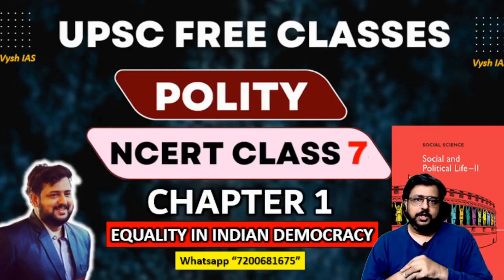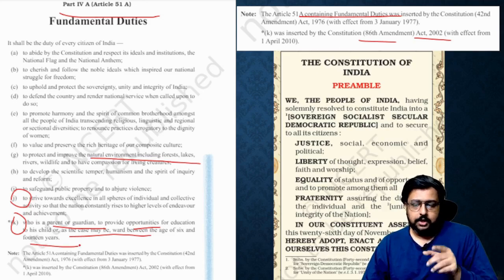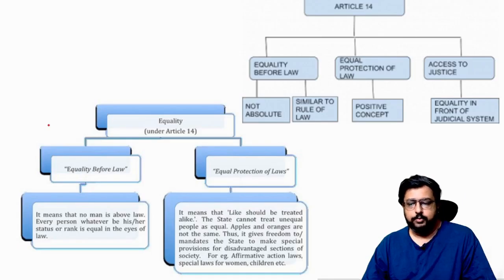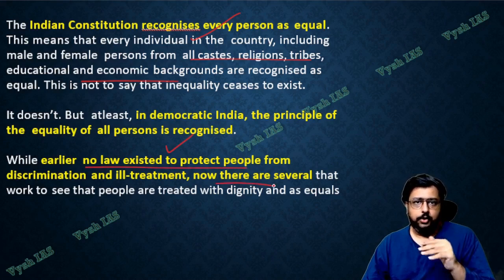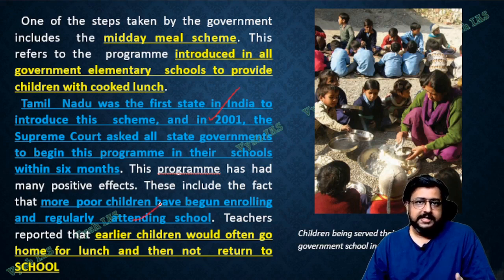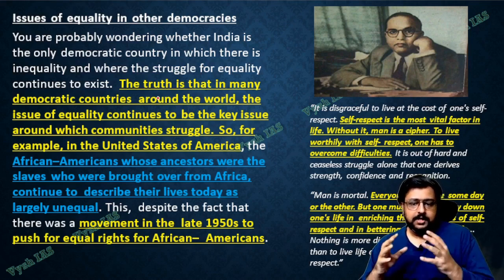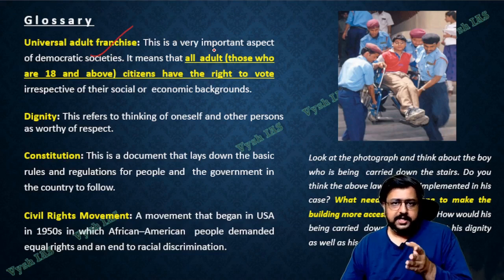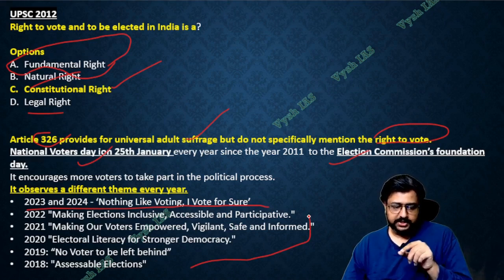POLITY NCERT CLASS 7 | CHAPTER 1 | NCERT POLITY CLASS 7TH | CLASS 7TH NCERT FOR UPSC | VYSH IAS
Watsapp 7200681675 to enroll to India's most trusted UPSC test PDFs

LIVE CLASSES IN ENGLISH AND HINGLISH
DAILY TIMINGS - 7 PM, 8PM, 9PM, 10 PM